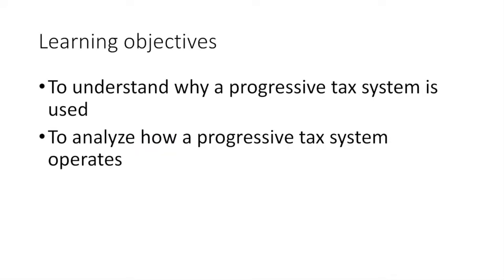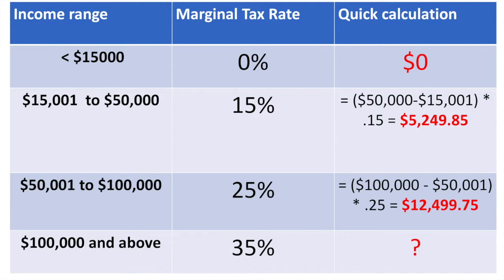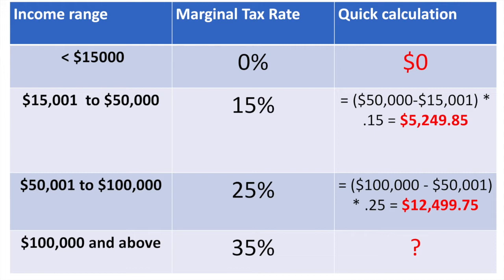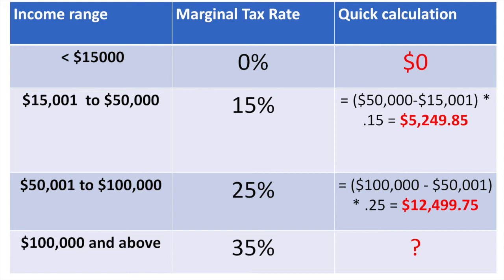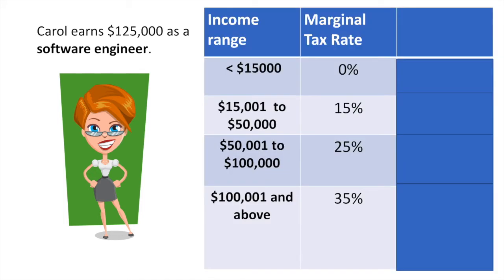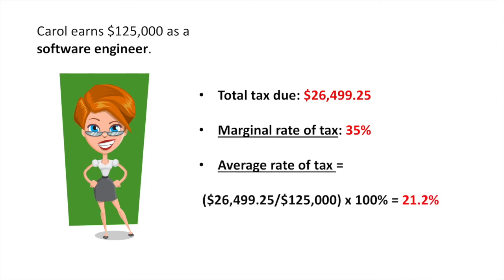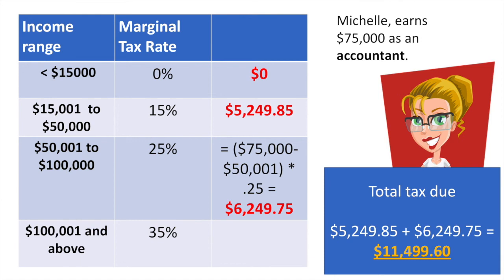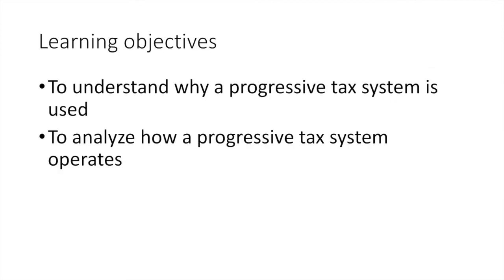Progressive income tax